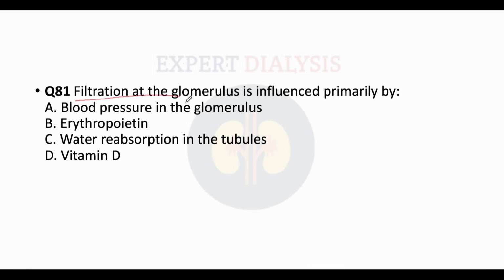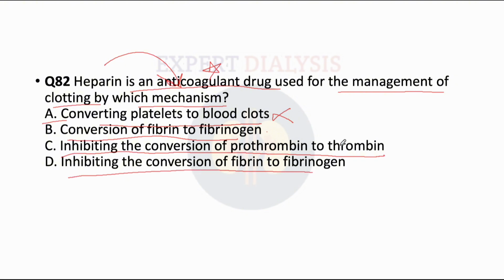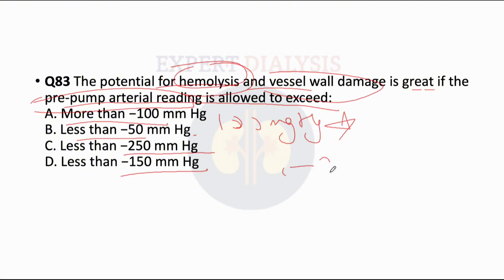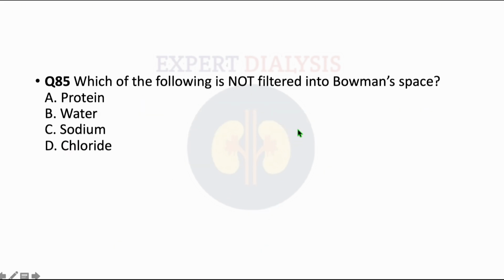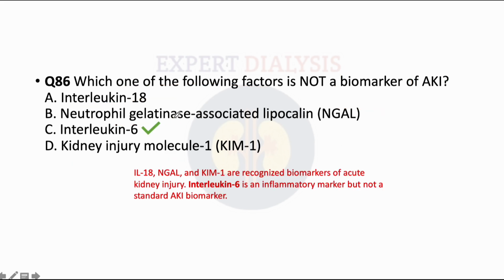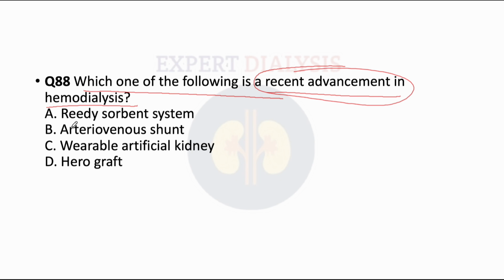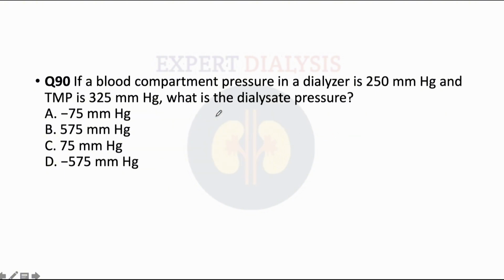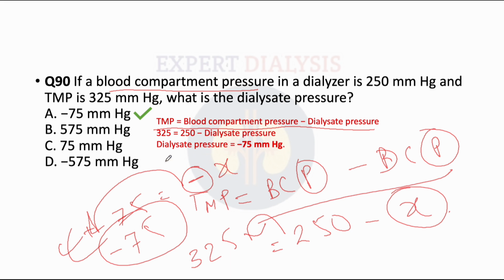Important MCQs Part 9 for RRB Dialysis Examination (Expert Dialysis)